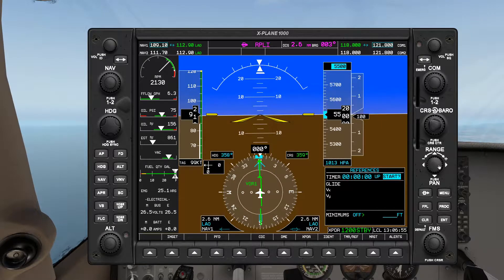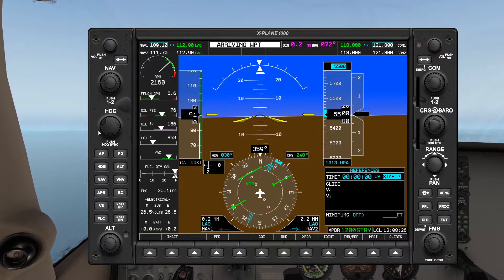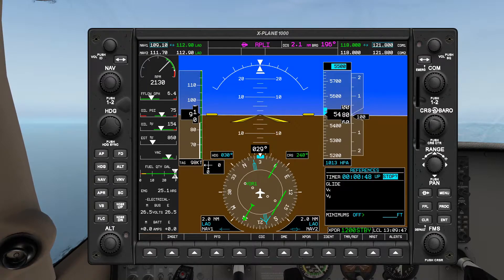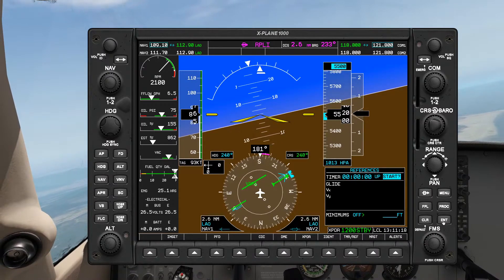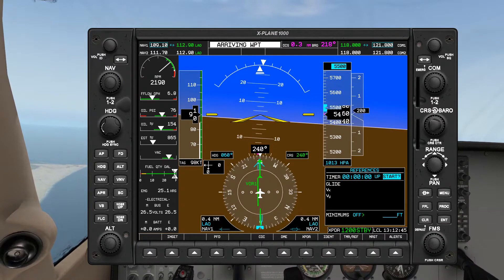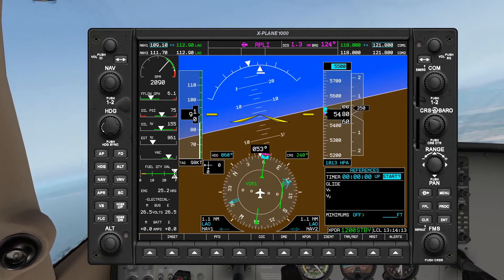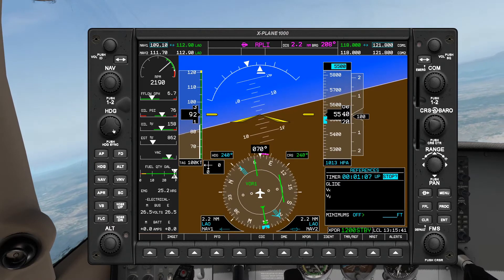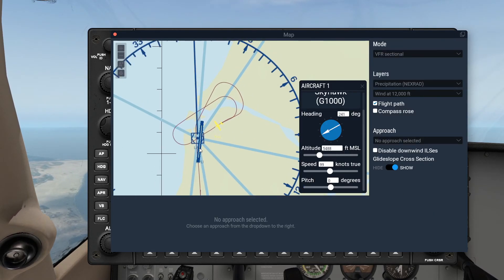RNAV: Teardrop Entry into Standard Holding | X-Plane 11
Here is a short video on the procedure of a teardrop entry.